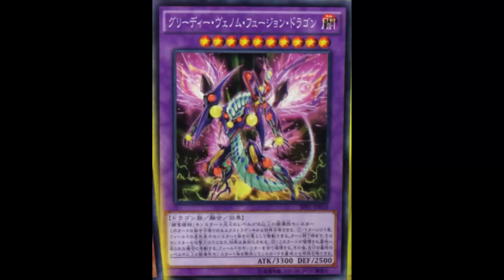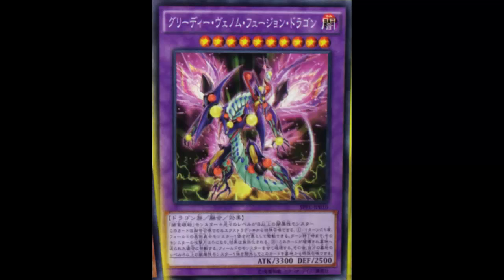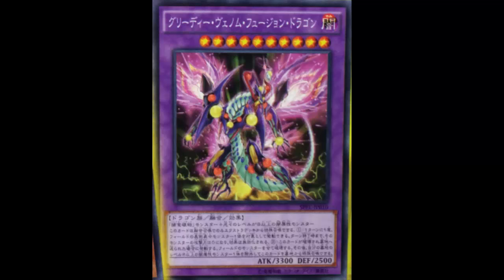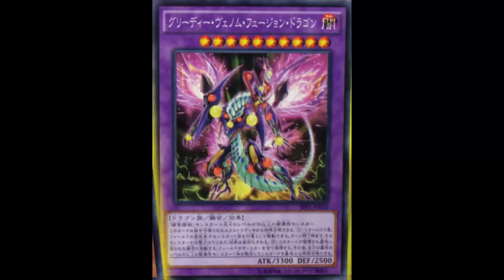Greedy Venom Fusion Dragon: Predator Plant Yubel Anyone? Weakest of the Upgrade Dragons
1 "Predator Plant" monster + 1 DARK monster with an original Level of 8 or higher

Must first be Fusion Summoned. Once per turn: You can target 1 face-up monster on the field; until the end of this turn, its ATK becomes 0, also it has its effects negated. If this card is destroyed and sent to the Graveyard: Destroy as many monsters on the field as possible, then you can banish 1 Level 8 or higher DARK monster from your Graveyard, and if you do, Special Summon this card from your Graveyard.